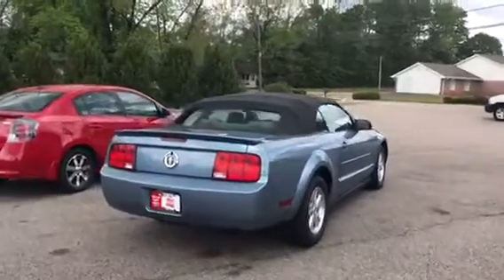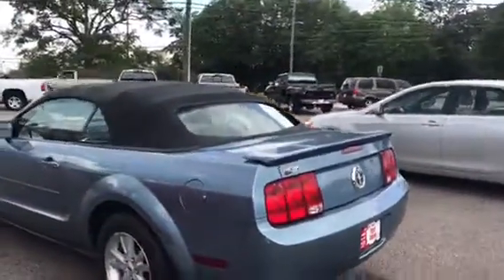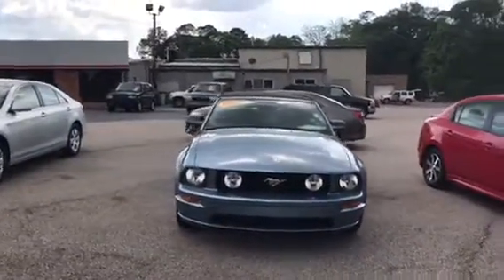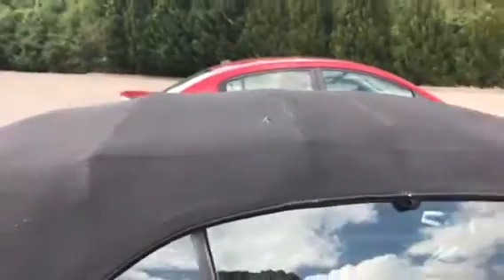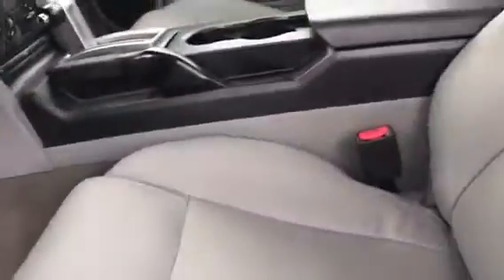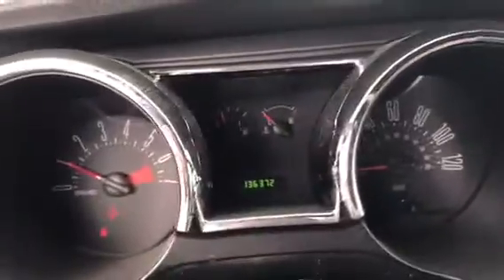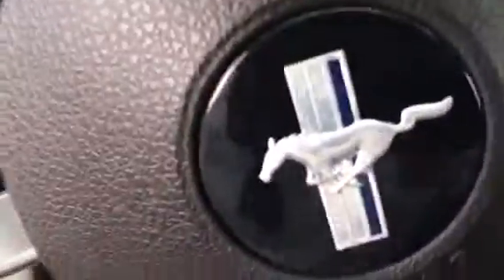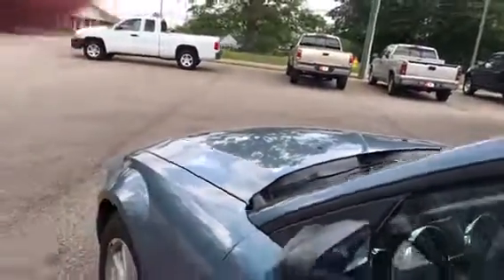2007 Ford Mustang Convertible Review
Demonstration of 2007 Ford Mustang by Ryan Lane at LaGrange Toyota